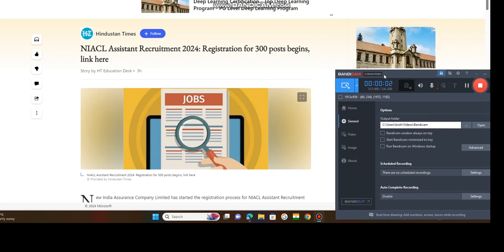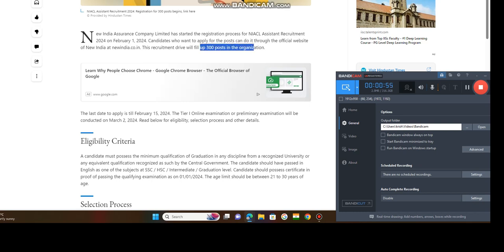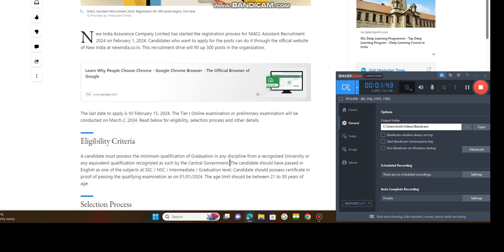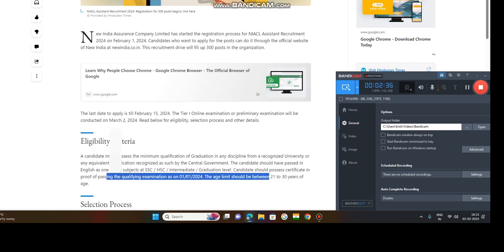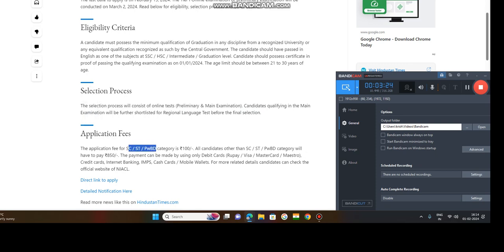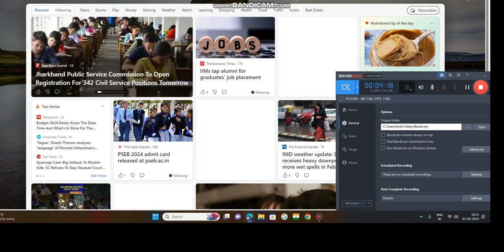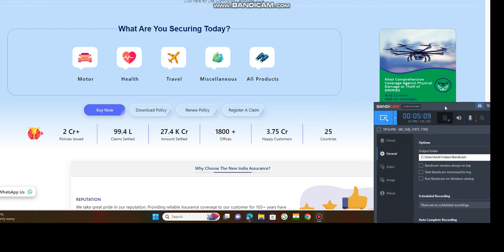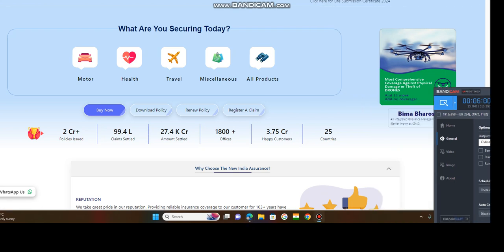NIACL ASSISTANT JOB NOTIFICATION , LAST DATE 15 FEB 24. DEGREE, AGE LIMIT 21-30 YRS